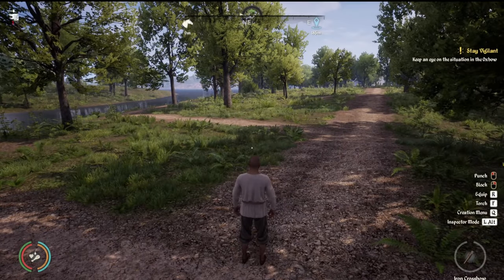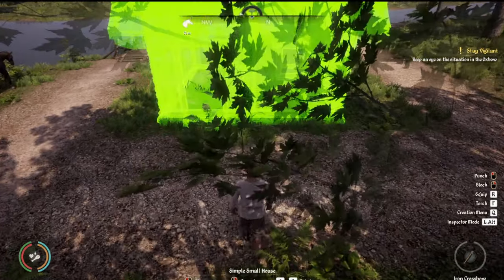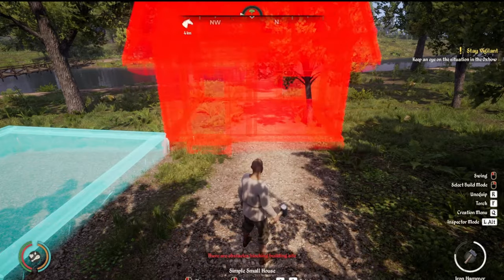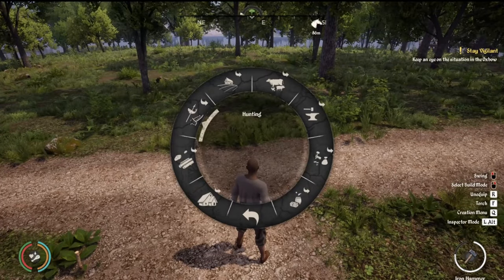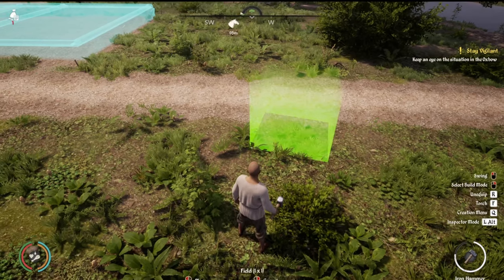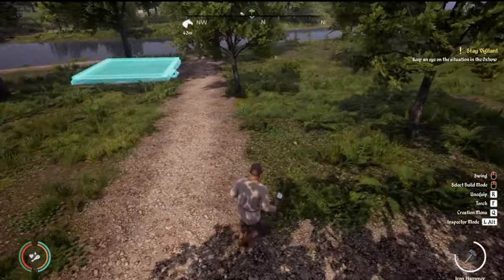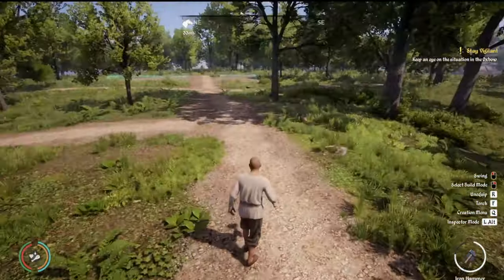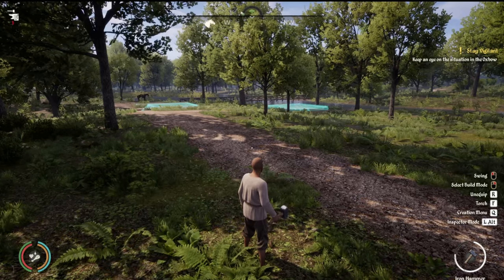How to Create an Almost Perfect Settlement Layout - Medieval Dynasty *Oxbow Map*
Take your time and decide how you want the general direction of your settlement to be designed. Place down foundations as placeholders only so you can design your roads/paths around those to create a 'grid layout'. Make sure and account for the extra space the road will take up for allowed building layout as well. This works best if you are dealing with larger portions of land for a settlement design. Also, keep in mind the distance from areas of production (fields, Ect.) You want your resource storages to be relatively close just like farmer workstation's need to be close to your fields.